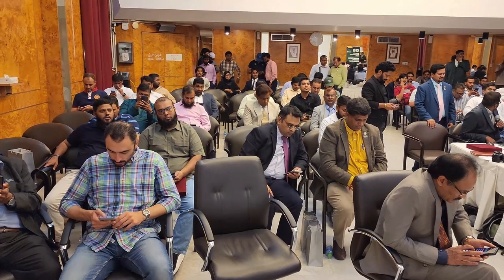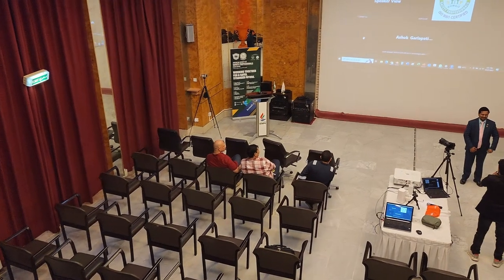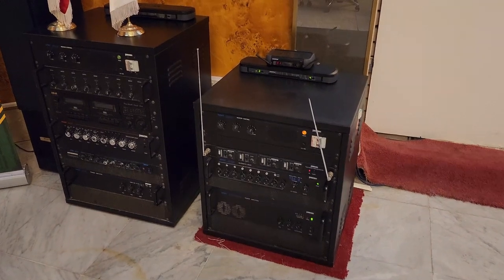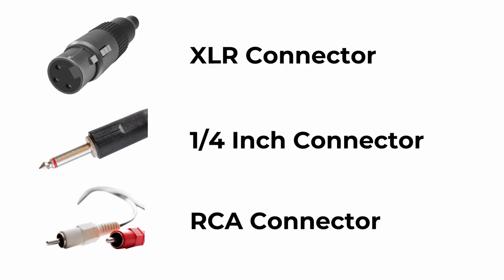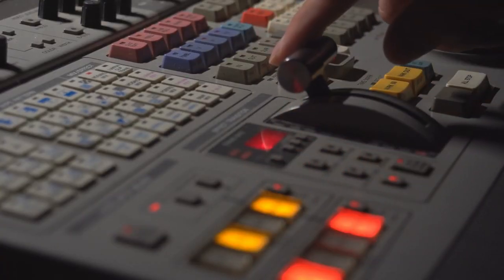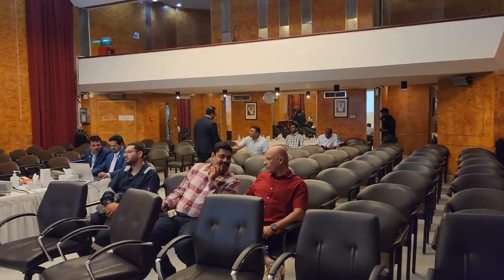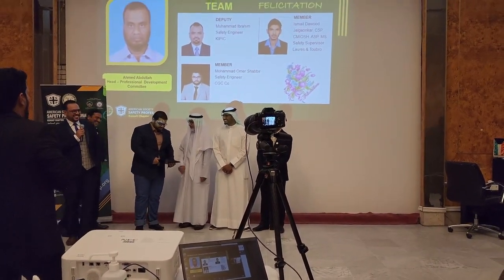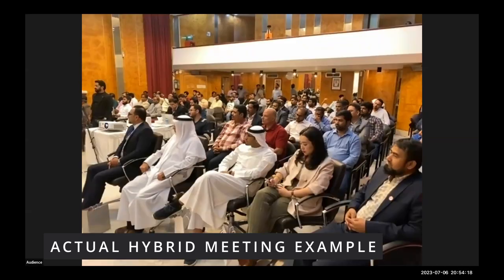How to conduct large hybrid meeting using existing venue infrastructure.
In this video, I explain how I conduct large hybrid meetings at venues that already provide basic infrastructure such as audio equipment and projectors (e.g. hotel venues, conference rooms etc.). With the right cabling, it is possible to convert this infrastructure into a high-quality hybrid meeting.